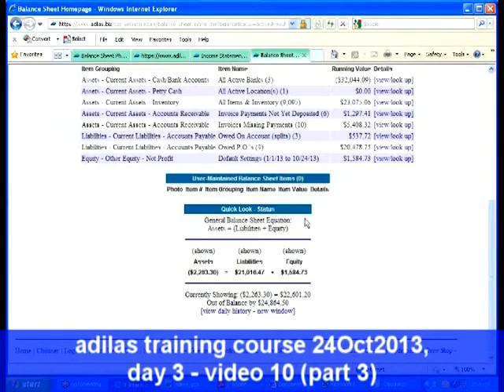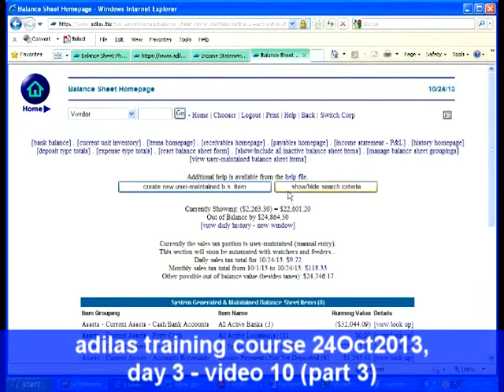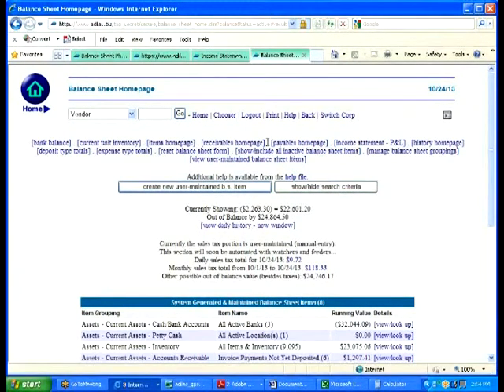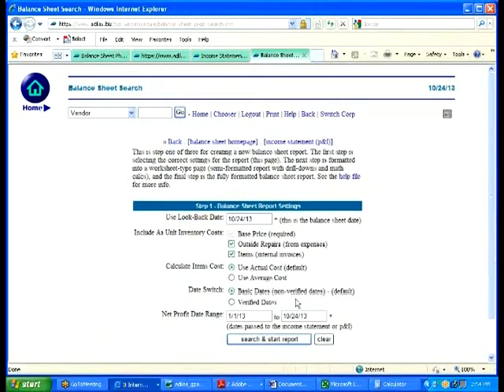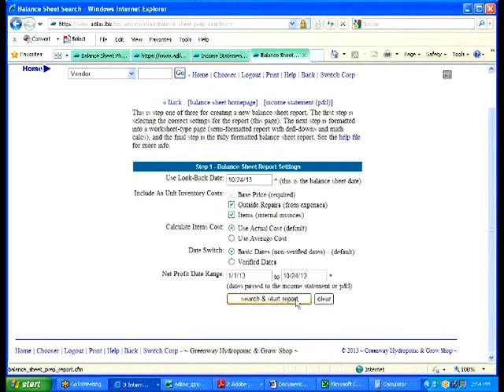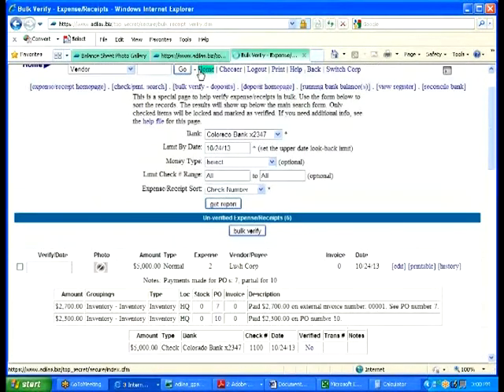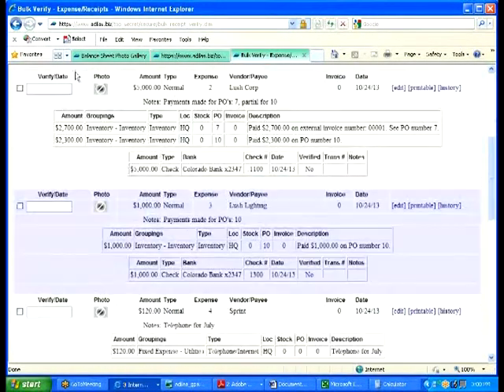Adilas.biz - Oct 2013 Training - Day 3 Video 10 - Part 3